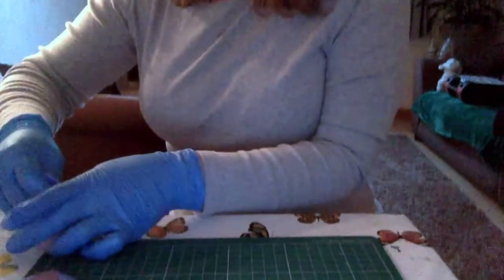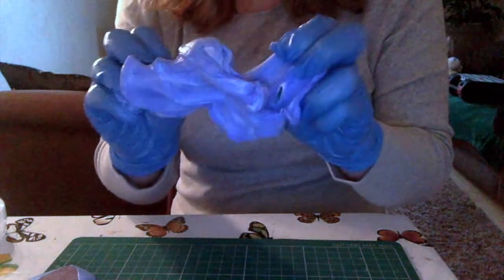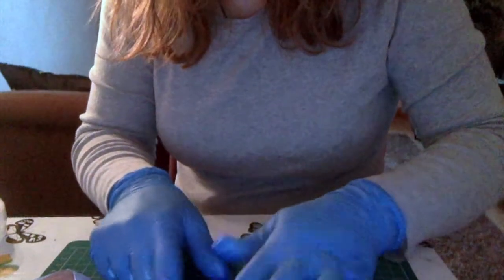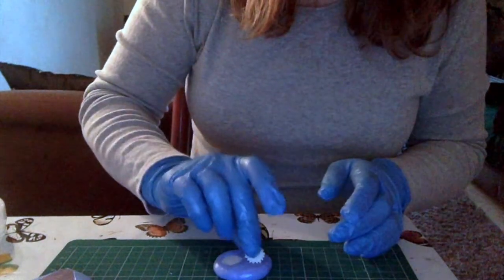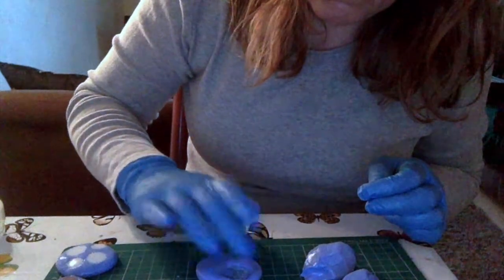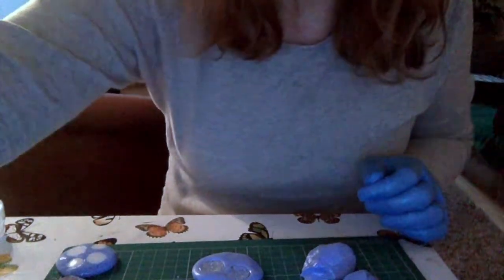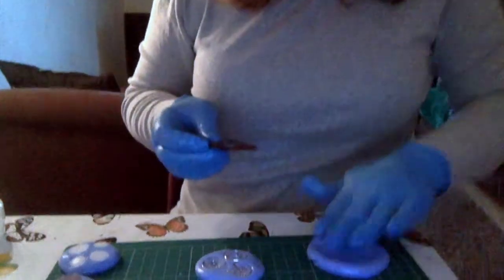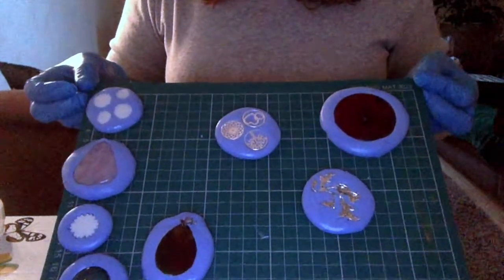How to to make moulds from your jewellery, buttons and artefacts, Using pebeo siligum .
This video shows you how to use Pebeo siligum to make moulds from jewellery, pendants and buttons but you can use whatever seems appropriate for you. As you can see I really enjoyed needing the colours together get all that stress out :) when making the moulds ensure your keeping a reasonable thickness on the base, half a cm should be fine. Ensure its enveloped it all around the edges.  leave for an hour it sets quick within 6 minutes or less. I made all these pieces within a few minutes of taking it out the tub, you have to work that quick. Its easy to work with tho its expensive too, but.. so you dont want to be wasteful with it. Have you tried it before? How did you find it? I bought my siligum from Hobbycraft  Inverness. you can also buy on eBay which is a bit cheaper.

update there will be a new siligum video coming soon, As well as doing mobile beauty..
I have also been making tealight holders with seaglass and mixed media pictures. I have some for sale and also soy candles and will upload to my soon and will be available locally thanks for watching, before Thanks for liking, sharing and subscribing, stay tuned for more creative content to do with all things art, beauty, health and well-being..

well as being a mobile beauty therapist

sky clouds photo on my channel, by Faith Mackenzie, Inverness, Scotland.
Mixed Media Artist on Twitter

presence pendants on facebook
Art cards by Janine Joy on Facebook
I've recently set up a shop on Redbubble and will be adding to it every day. check out some of the designs you get some great unique designs from independent artists and designers.